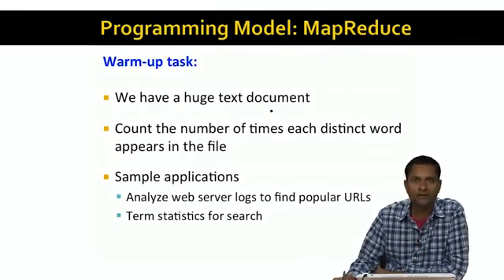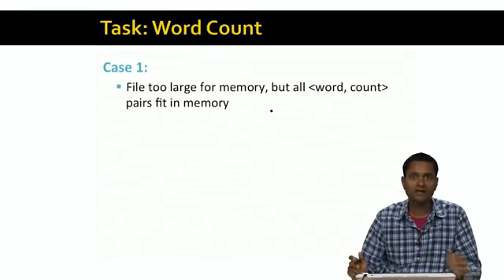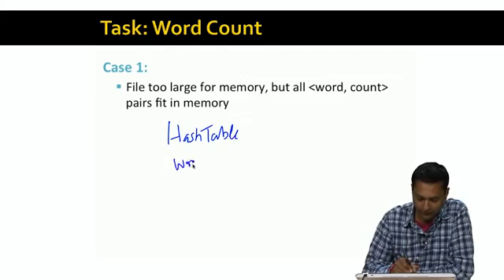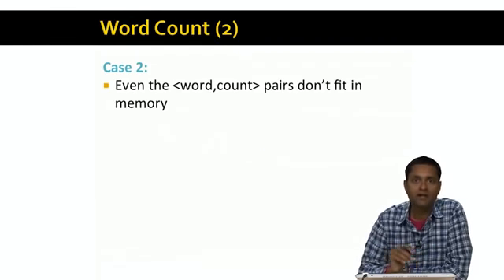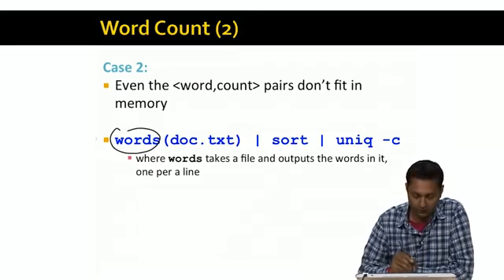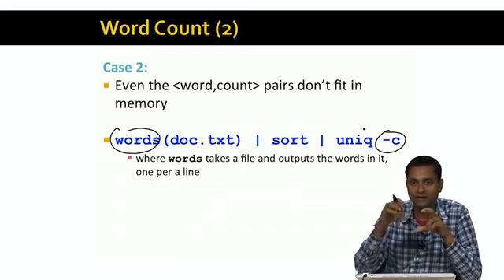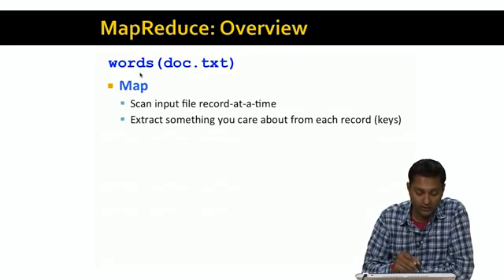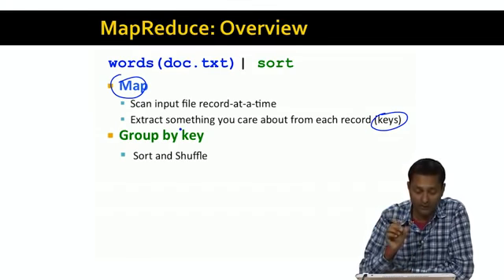lecture1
The term "data science" (originally used interchangeably with "datalogy") has existed for over thirty years and was used initially as a substitute for computer science by Peter Naur in 1960. In 1974, Naur published Concise Survey of Computer Methods, which freely used the term data science in its survey of the contemporary data processing methods that are used in a wide range of applications.